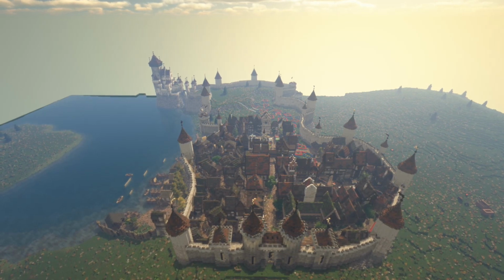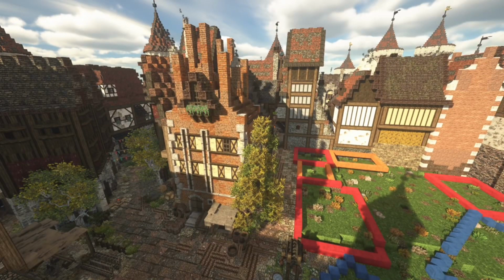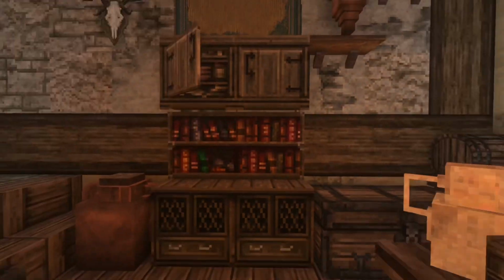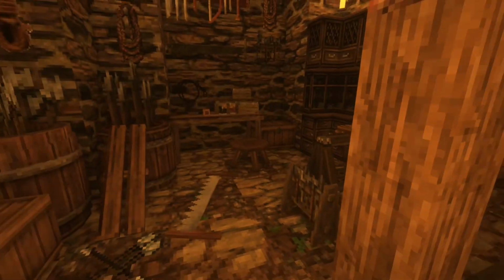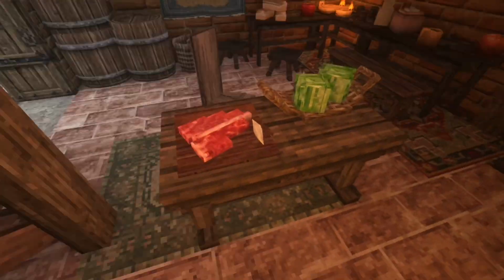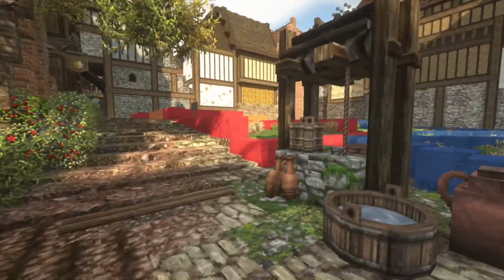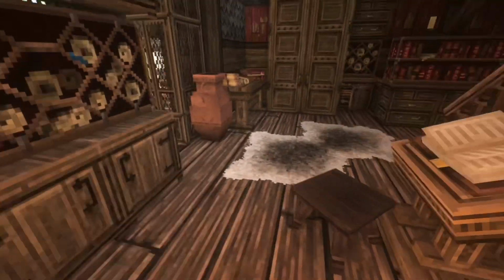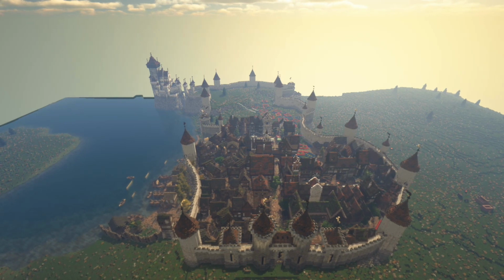Trades and Shops of Dukesbrough | Conquest Reforged 1.16.5 l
Todays episode focuses on some of the major trades and their shops that helps to drive the cities of Dukesbrough’s economy. Minecraft | Conquest Reforged 1.16.5 |

Ardacraft: Overlay